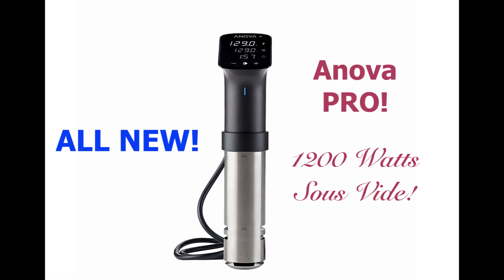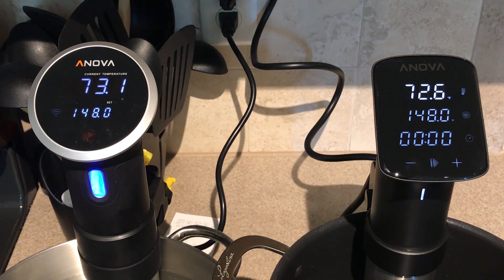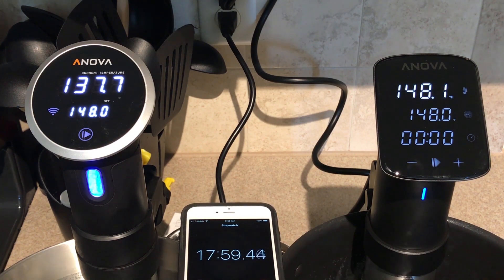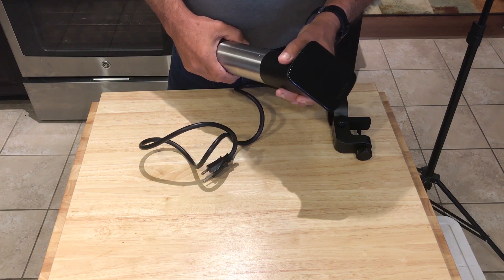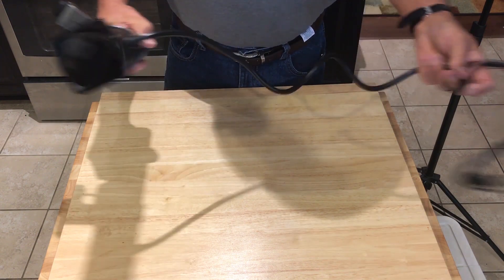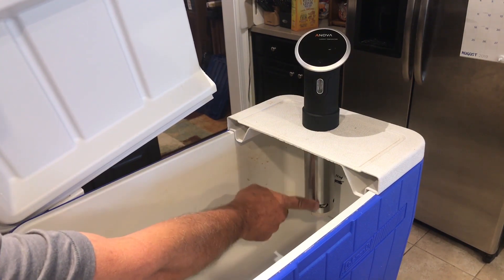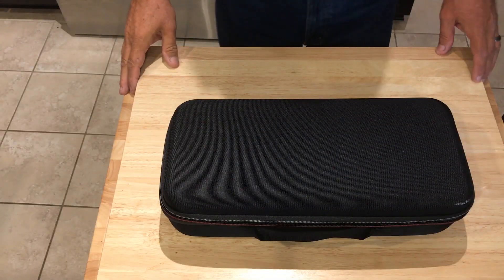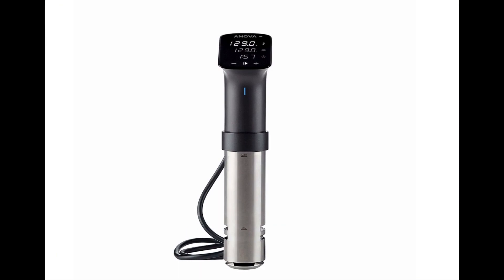ANOVA PRO 1200Watt Sous Vide Circulator. NEW!!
A review of the new Anova PRO 1200watt Sous Vide Circulator.
Excellent performance, robust manufacture, and superb operation!
This is a full look at the amazing new Pro/Prosumer Immersion Circulator from Anova.

               PRODUCTS USED AND RECOMMENDED FROM THIS VIDEO:
ANOVA CIRCULATORS...
The 1200W Anova Pro
The new 1000W Anova Circulator
The 900W Anova Circulator (Discontinued but available)
The Anova NANO 750W Circulator

Great Case that fits both the 900 as well as the PRO.

Video Equipment:
Falcon Eyes SO-28TD Kit 28W LED Dimmable High CRI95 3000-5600K Soft Lighting FlapJack LED Edge Light Film Continuous Lighting
Mactrem PT55 Travel Camera Tripod Lightweight Aluminum for DSLR SLR

iPhone Mounts for video:
Ulanzi ST-02S Newest Aluminum Phone Tripod Mount
Pictar Mark II -SmartPhone Camera Grip for iPhone and Android

48Qt COLEMAN COOLER FOR SOUS VIDE CONVERSION (Seen in video)